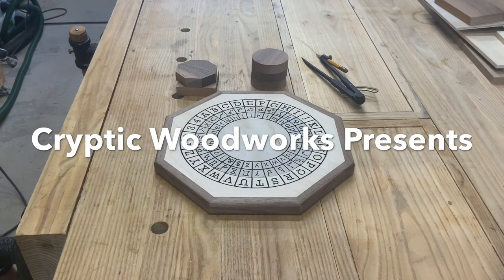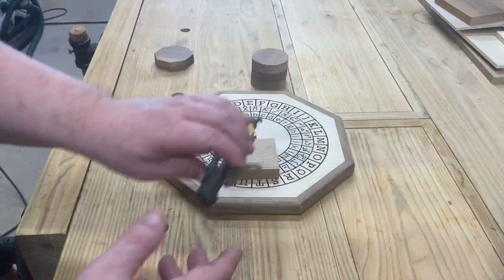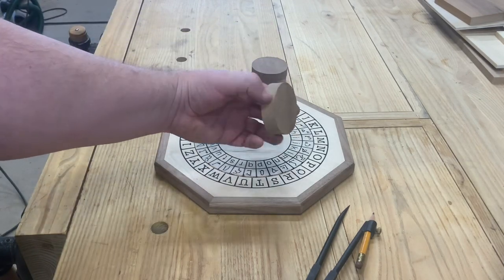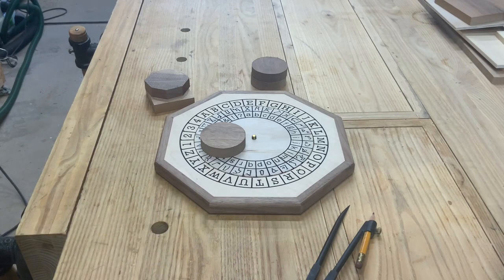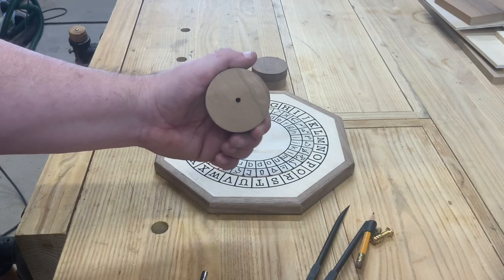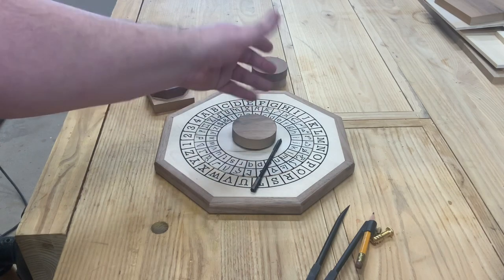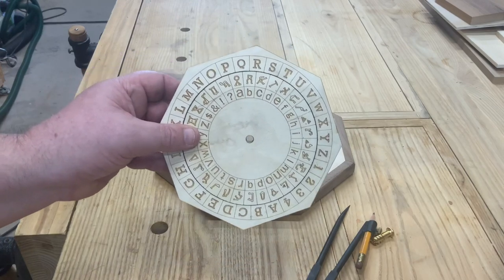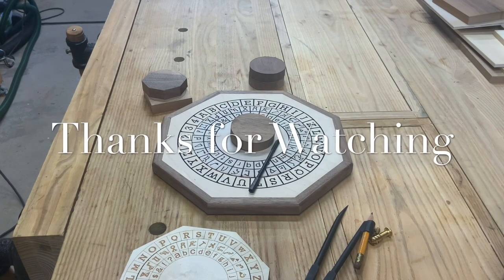Make a Cipher Wheel Pt 4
In this episode we wrap up the build by making the small hand wheel.